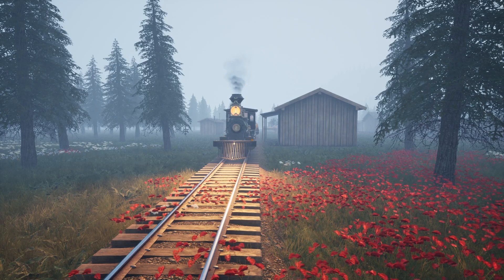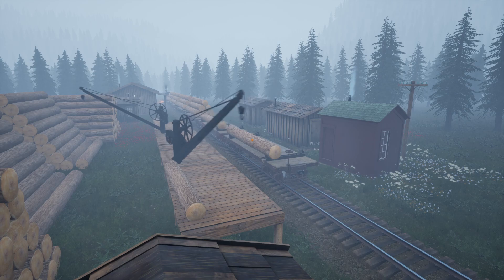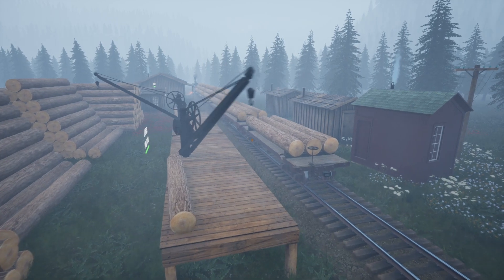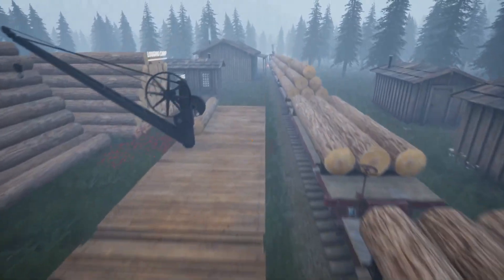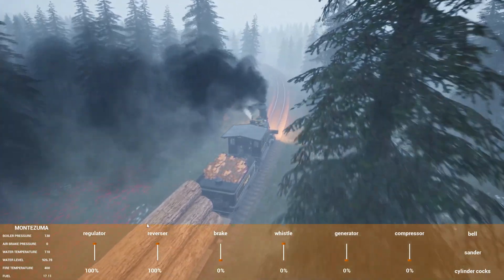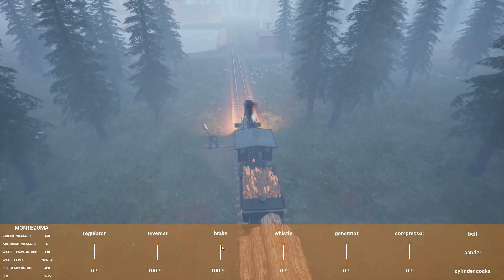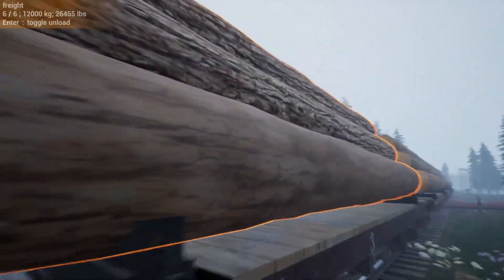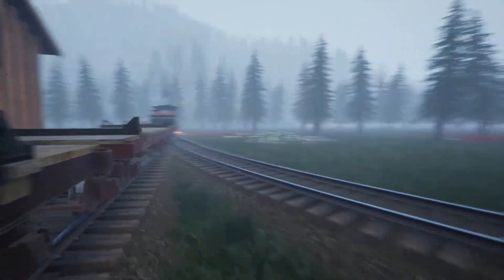Foggy Day In RailRoads Online!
Today the fog rolls in as we roll out in RailRoads Online!